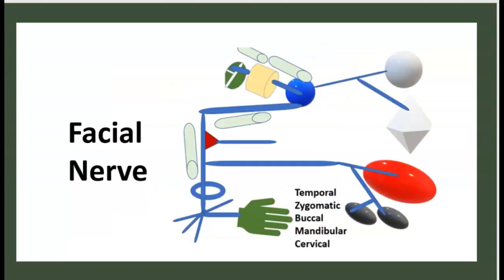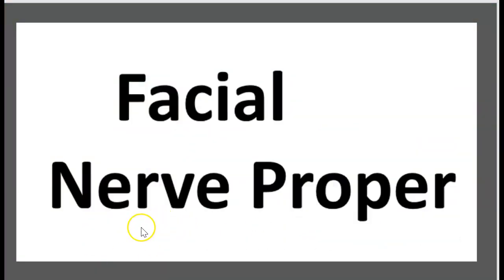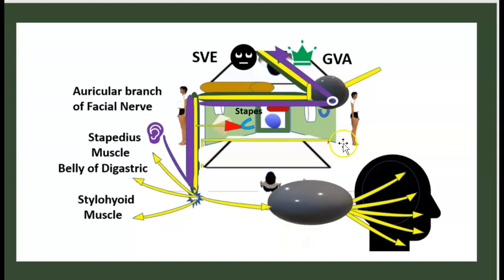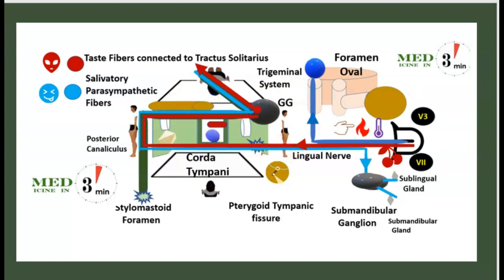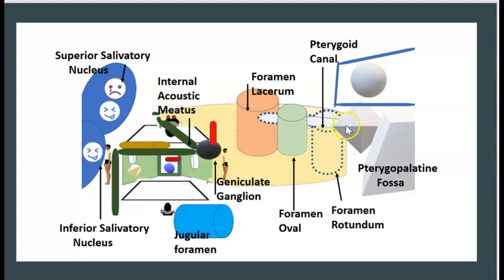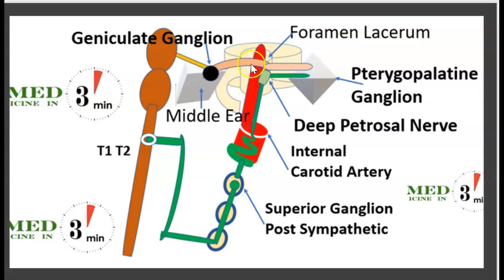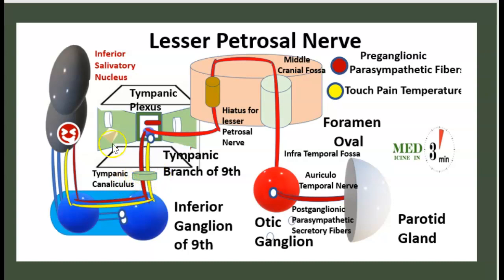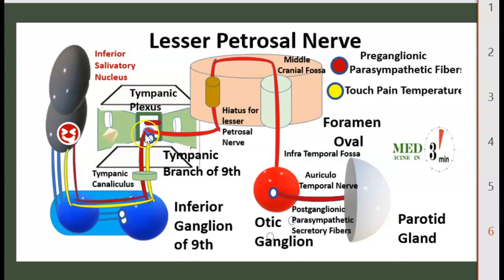Petrosal Nerves : Greater, Deep & Lesser Petrosal Nerves I Medicine in 3 Minutes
Facial Cranial Nerve VII Anatomy Nuclei Greater Deep Lesser Petrosal Chorda Tympani Paralysis 3minut

Facial Nerve Anatomy Nuclei Greater Deep Lesser Petrosal Chorda Tympani Facial Paralysis 3minuts
Facial Nerve VII Nuclei Anatomy Cranial Greater Deep Lesser Petrosal Expression USMLE NCLEX 3minutes